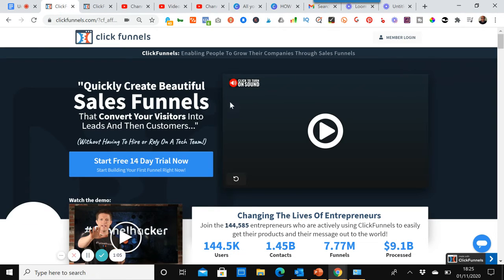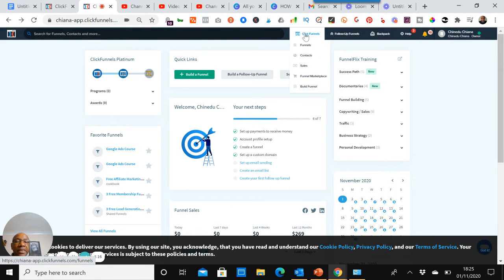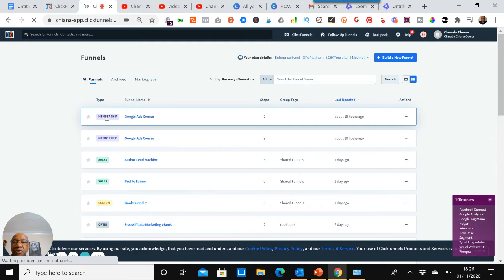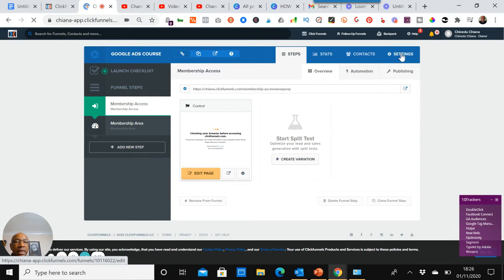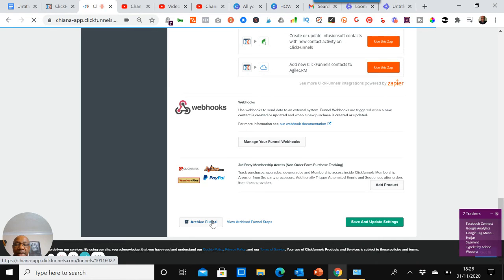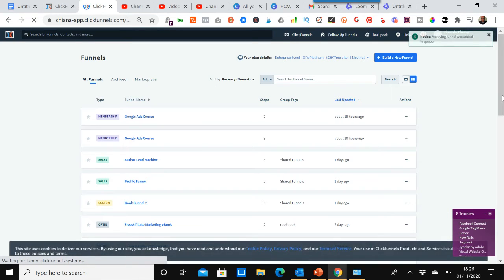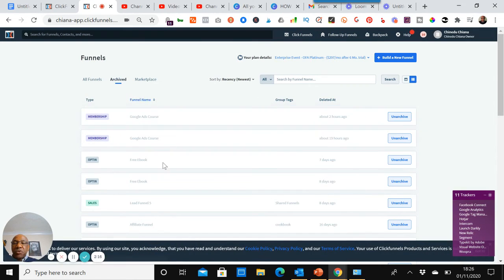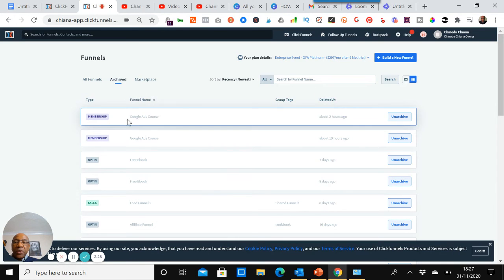How To Delete A Funnel In ClickFunnels Tutorial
In this tutorial video, I show how to delete a funnel in ClickFunnels very quickly.

Summary

The video is a live demonstration of how to easily delete a funnel in ClickFunnels.

You can delete a funnel in Clickfunnels probably because you have reached the maxinum 20 funnels in the ClickFunnels starter plan.

Chinedu

💥💥 My #1 recommendation to start a business online  💥💥

Please note that this video is made for entertainment and educational purposes only. Any earnings or income representations are aspirational statements only and results are not typical. There is no guarantee that you’ll receive the same results or any results at all as we are not financial advisors and anything we say on this YouTube channel should not be seen as financial advice. Your level of success in attaining the results claimed in this video will depend entirely on your work ethic. You should always do your own research before making any investment. We have taken reasonable steps to ensure that the information on this video is accurate, but we cannot represent that the website(s) mentioned in this video are free from errors.